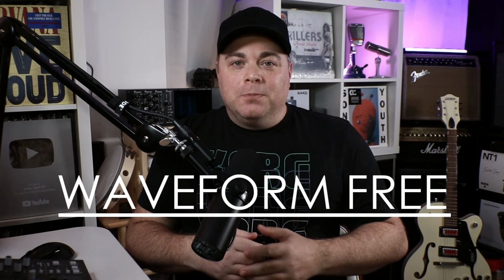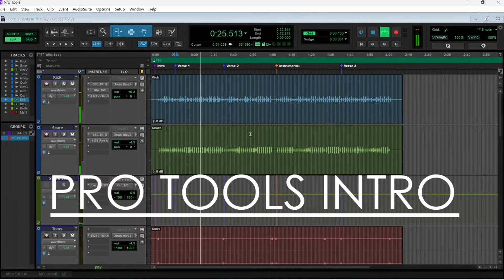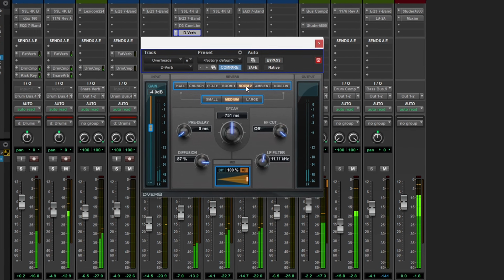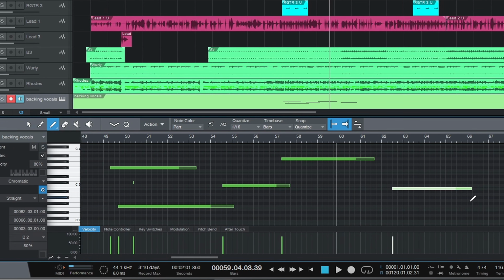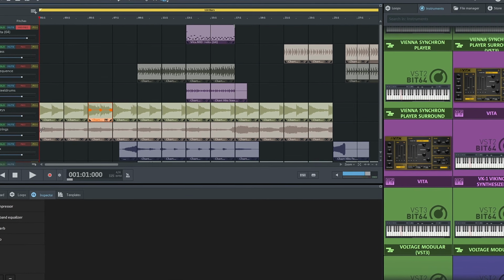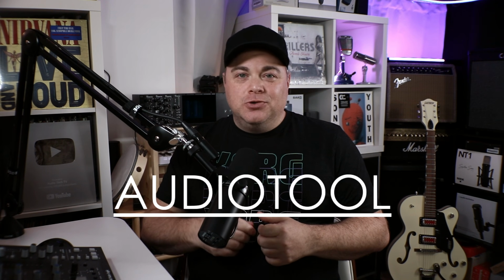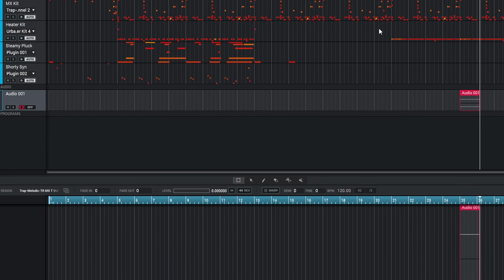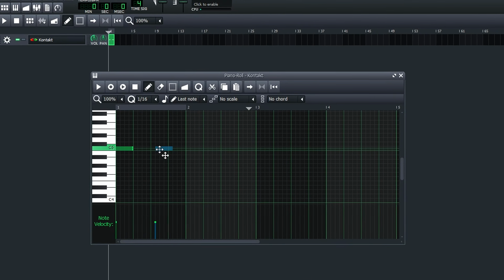Best Free DAWs For Windows - Music Production Software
Make music for free with the best free DAWs for Windows plus we'll look at how to pick the best free music production software for you. Next check out the best entry level audio interfaces by clicking

1️⃣ Upload unlimited songs to Spotify, iTunes, Amazon, and over 150 outlets plus keep 100% of the royalties with DistroKid.

🎶🎵 Sections Of This Best Free DAWs Video 🎵🎶
0:00 Intro To The Best Free DAWs
0:22 Free Unlimited DAWs
0:35 Free DAW 1
1:20 Free DAW 2
2:31 Free DAW 3
3:53 Free DAW 4
5:08 Free DAW 5
6:20 Free DAW 6
7:02 Free DAW 7
7:56 Free DAW 8
8:31 Free DAW 9
9:25 Free DAW 10
9:44 Free DAW 11
10:14 Honorable Mention 1
10:40 Honorable Mention 2
10:55 3 More Honorable Mentions
11:20 How To Select The Best DAW For You
12:43 The Learning Curve For These Programs
13:15 A Very Important Part Of Your Studio

In this video Zane from Audio Tech TV (formerly Simple Green Tech) looks at over 11 of the best free DAWs for Windows PCs. These will all work for Windows 10 and Windows 11. So they are the Best free DAWs for Windows 11. A lot of people have been asking for that. Whether you want the best free daw for beat making or the best free daw for rock music and everything in between, it's in this video. I hope you find a free digital audio workstation that works great for you so you can get started making music for free in your home studio. You can definitely get some great free music making software !